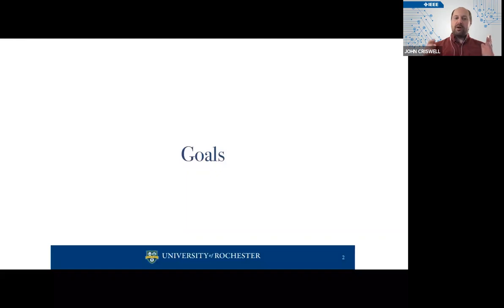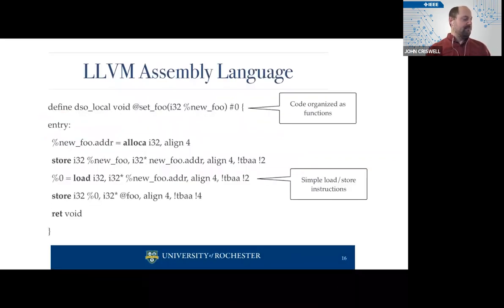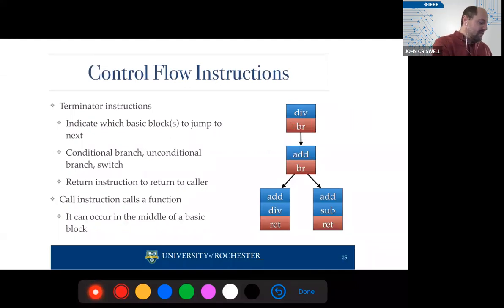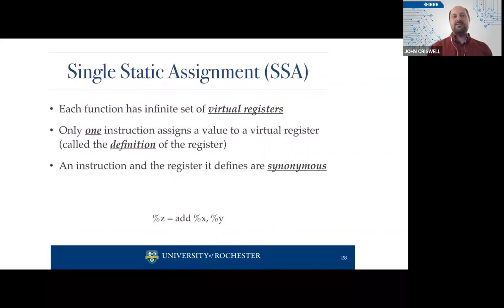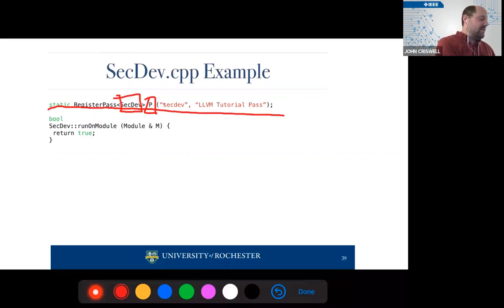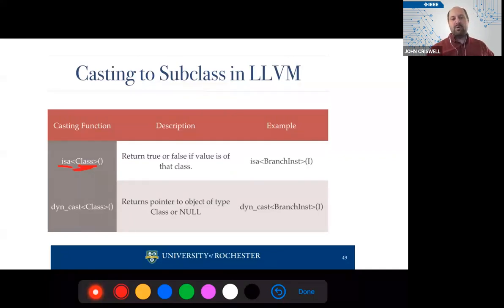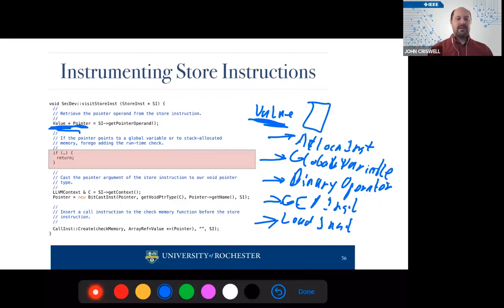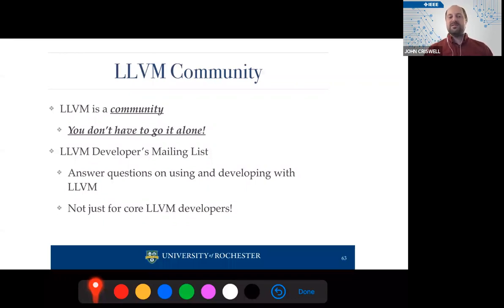Tutorial: LLVM for Security Practitioners.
John Criswell, Ethan Johnson, Colin Pronovost. (University of Rochester)